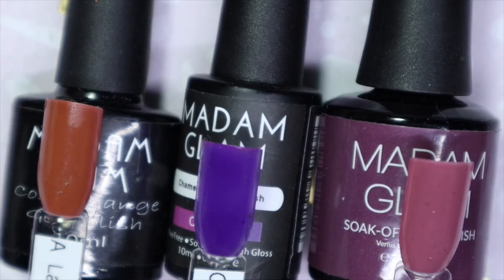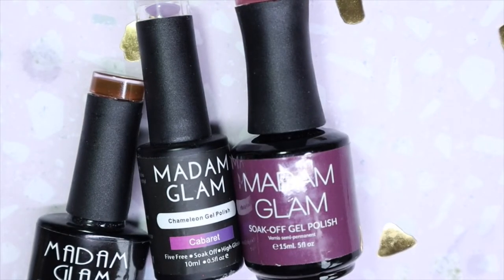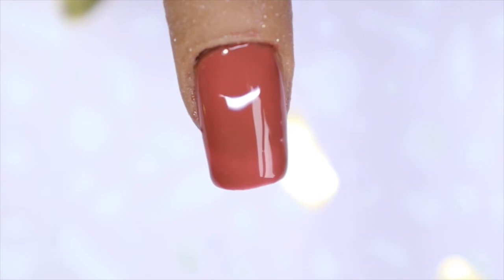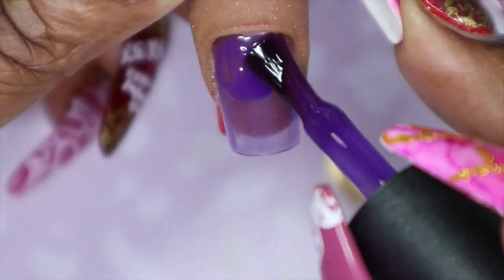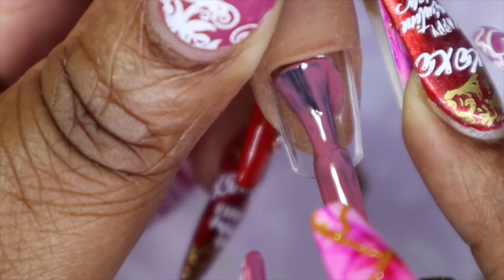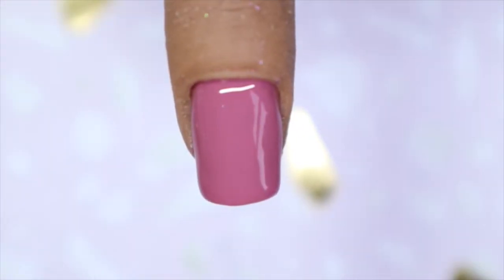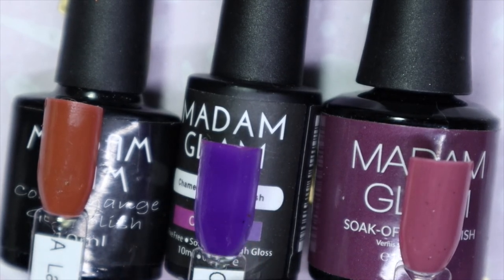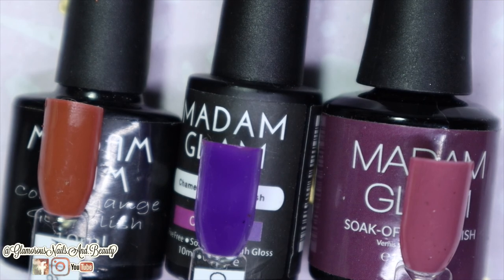Swatch With Me | Madam Glam | Untried Polishes | Glamorousnails.And.Beauty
Happy Monday!!,

Today I'll be sharing some untried gel polishes by madamglam from my untried stash! I've been meaning to order some more polishes from this brand but haven't gotten a chance to as yet. The plus side with Madam Glam is that you don't need to be a certified nail tech to purchase! Have you ever heard of this brand before? Links, where you can purchase are listed down below!
Time Stamps:
💜00:00 Intro
💜00:19 Quick Look At Polishes
💜00:54 A La Mode
💜02:38 Cabaret
💜04:12 Chic Madame
💜06:29 Outro

Products Featured:
💜Red Iguana Silicone Practice Fing